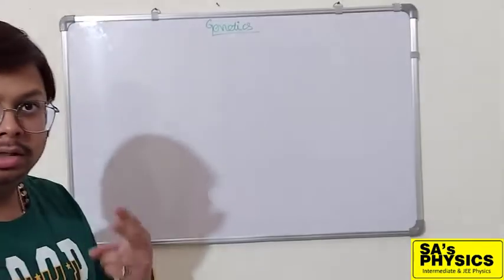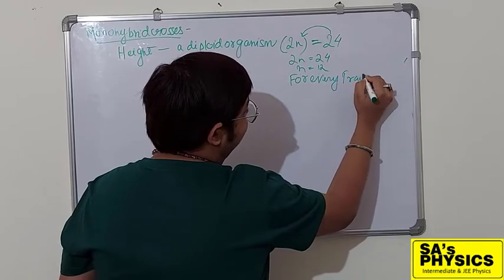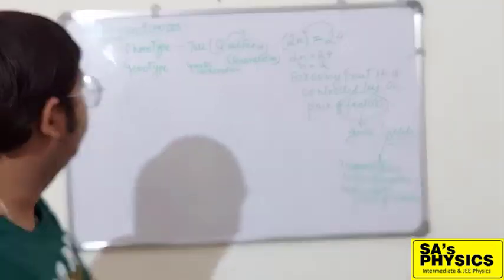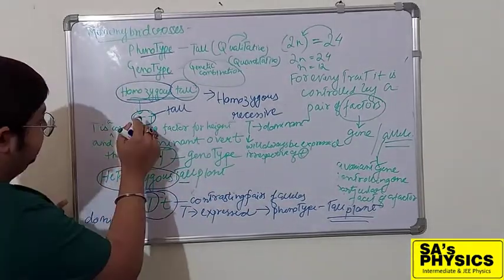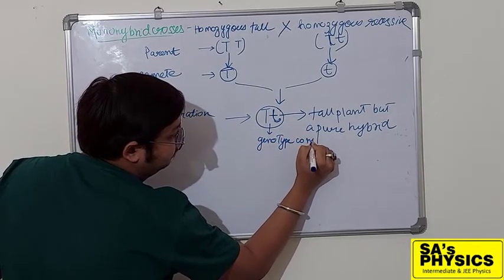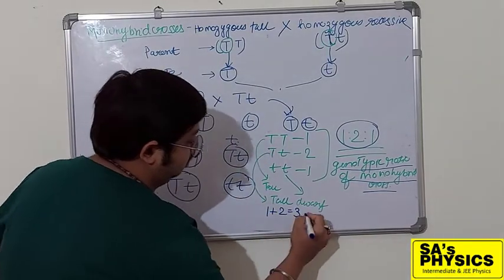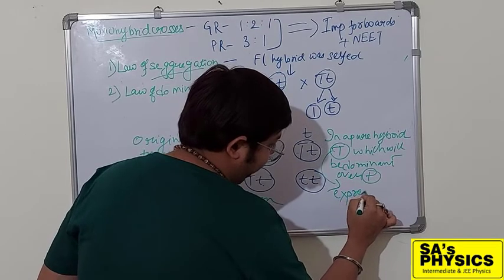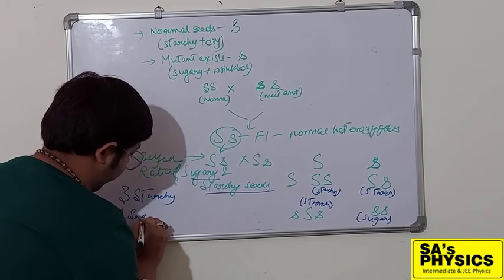NEET BIOLOGY Ep.- 2 | Genetics- Crosses (Part-1) | Problem Solving | Debanjan S Kundu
Biology for NEET Aspirants
Problem Solving Class Ep.2
Educator- Debanjan S Kundu
Integrated M.Tech in Biotechnology, Amity University, Noida
Ph.D Scholar, School of Biochemical Engineering, IIT (BHU) Varanasi

We, SA's Physics will be providing FREE Class Notes, Study Materials, DPP, Work Sheets, Solved Papers for Class- 10, 11, 12 Science, IIT-JEE, NEET, TBJEE, WBJEE, EMCET, NDA and other competitive examinations through our Telegram Channel. So all the students, guardians, educators are requested to join our Telegram Channel by clicking on the following link so that we can avail all these to everyone who want to study well and make a bright life ahead.
In this step towards 'Education for all', we need all of you with us.